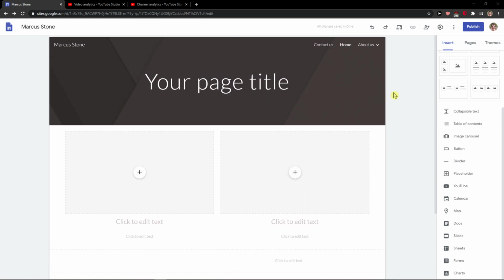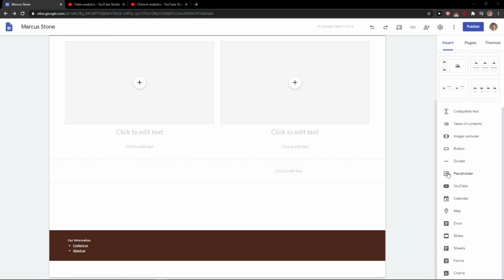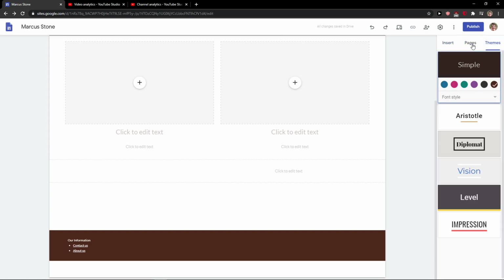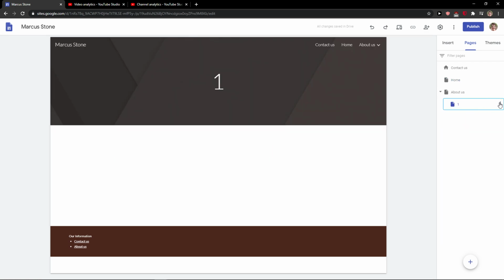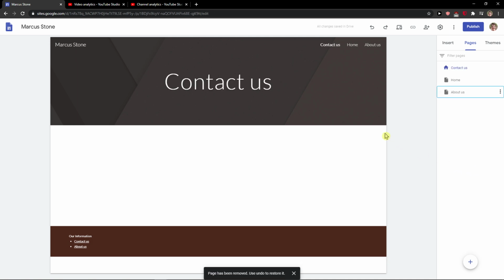How To Delete Page In Google Sites